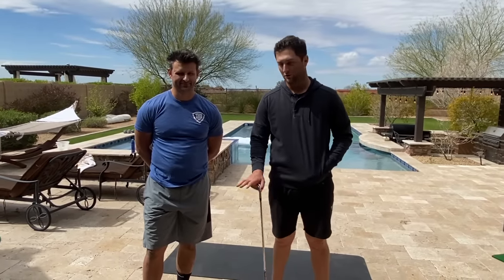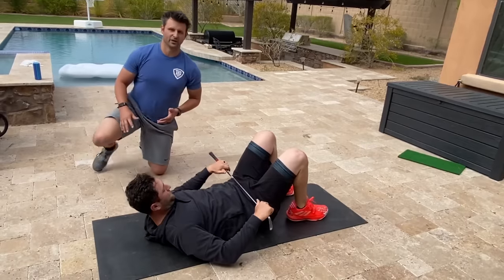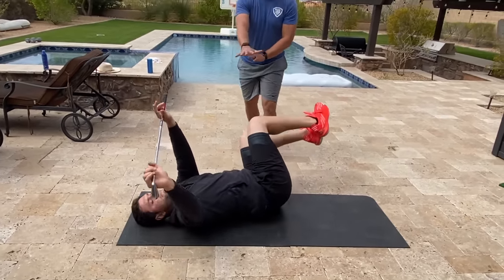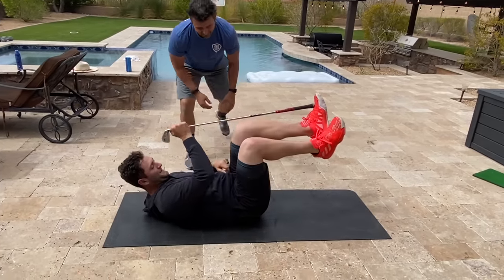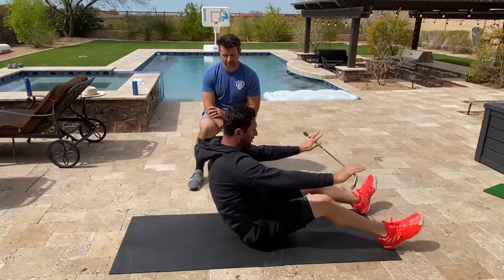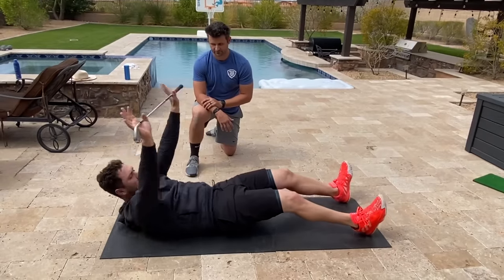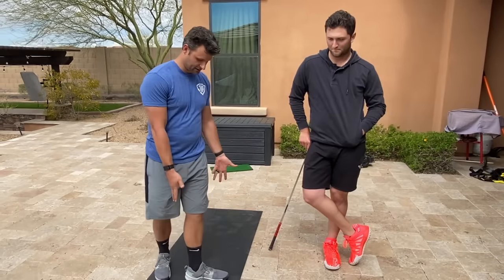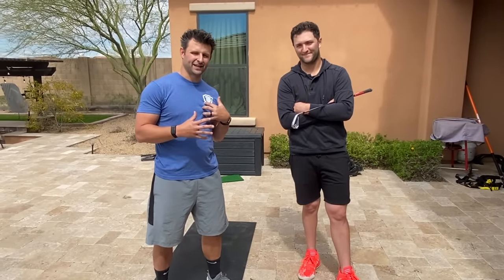Jon Rahm's Daily Movement Prep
Jon Rahm and his trainer Spencer Tatum take you through his daily movement prep, an ideal routine for any golfers to perform pre-workout and pre-round.